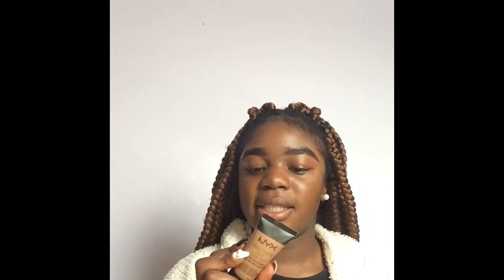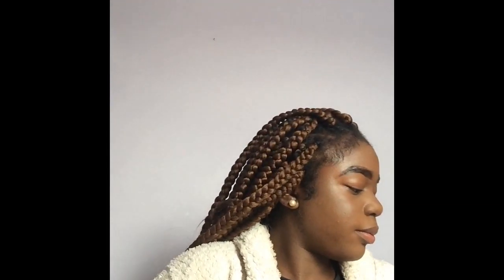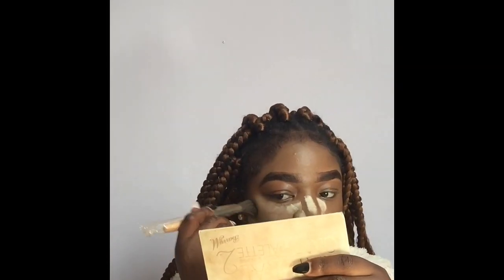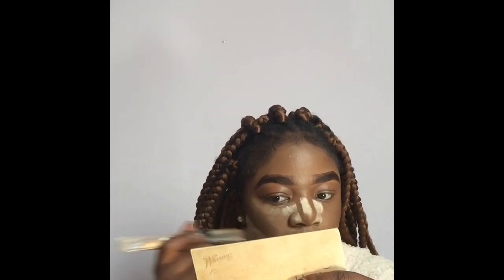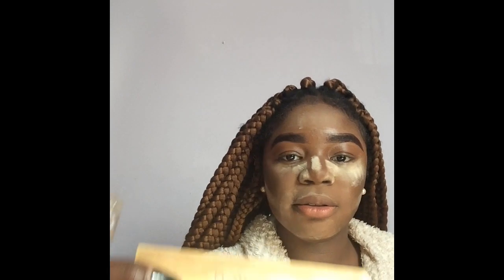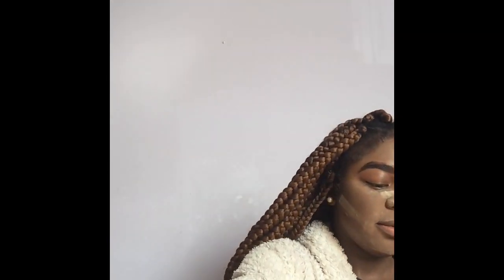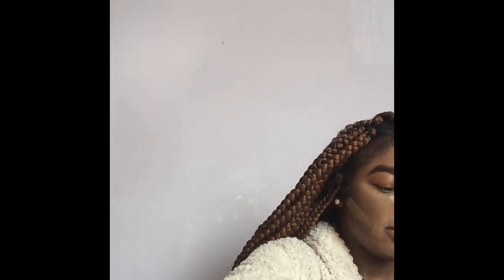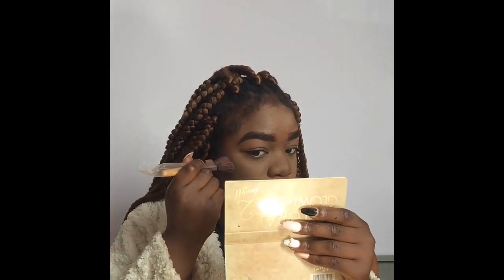My Everyday |Makeup Tutorial |Therealjennyx X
Fit me maybelline foundation Nyx Matt liquid foundation concealer la girl pro in fawn and chestnut baking powder revolution la girl pro concealer in cocoa Mac blush gleeful body glitter highlighter Nyx Matt lip cream in Stockholm sleek lipstick in heartbreak gloss dunno wear its from